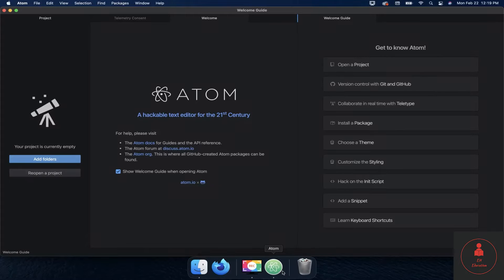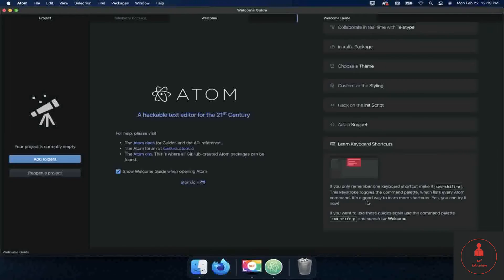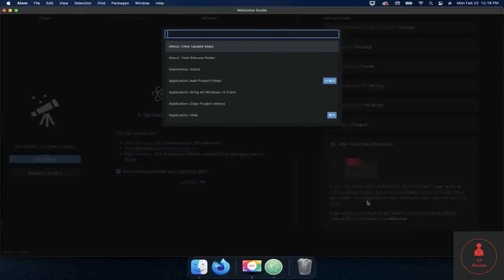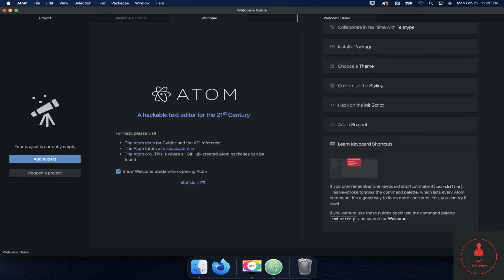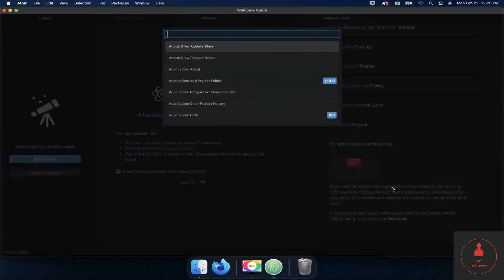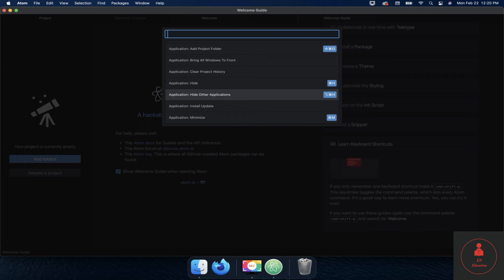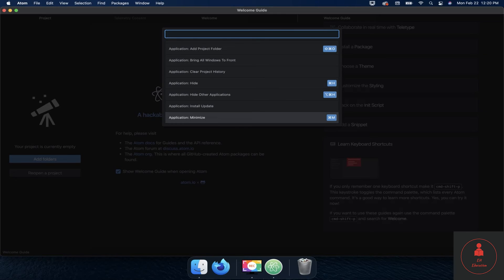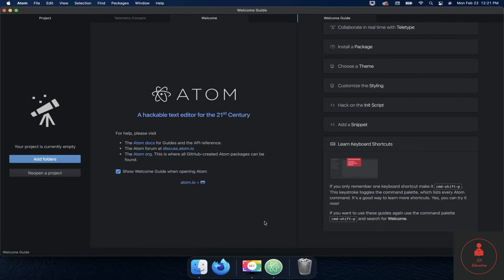016 - Keyboard Shortcuts - Front End Web Development Ultimate Course 2022